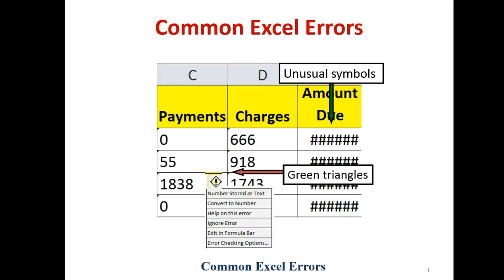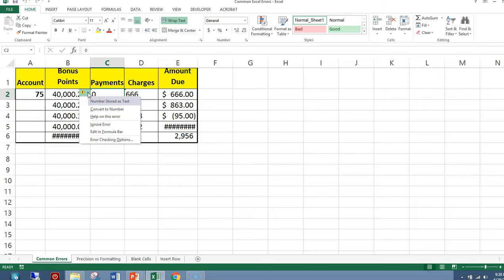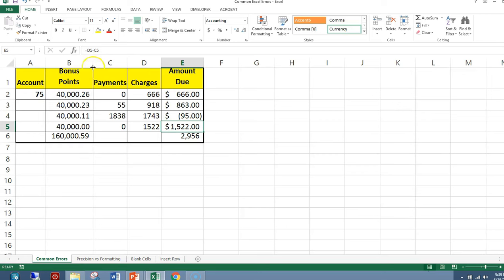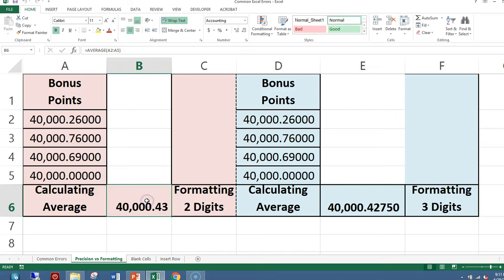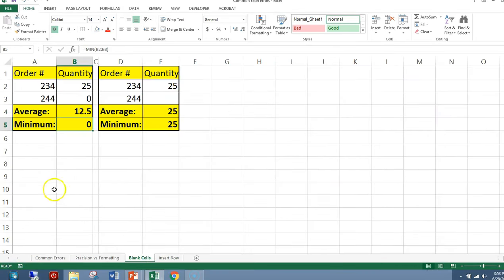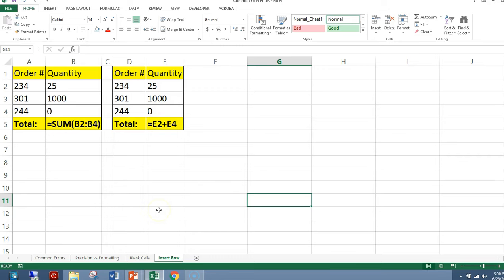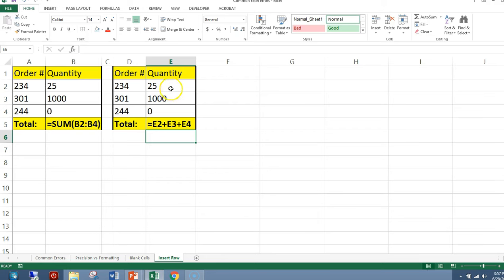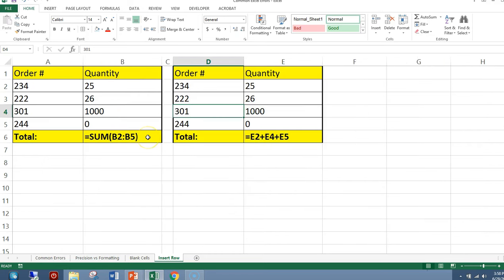CSE Lecture Common Excel Errors